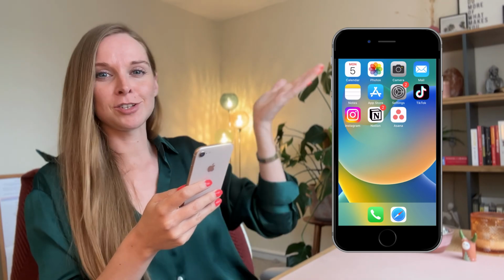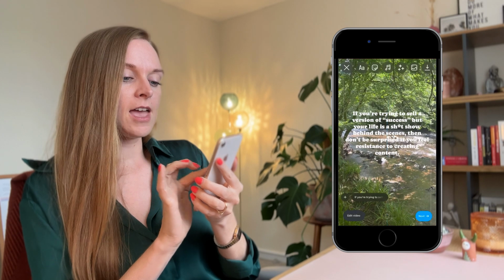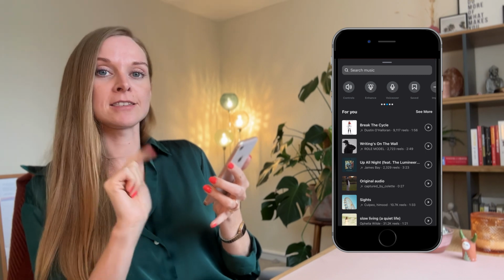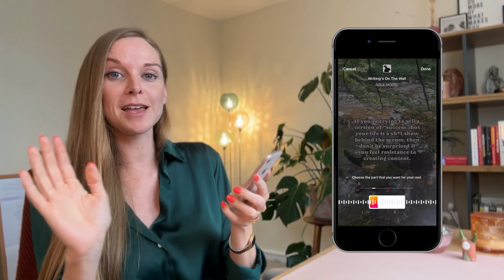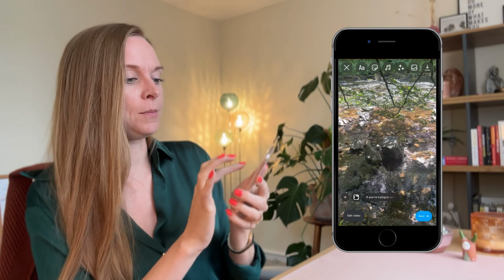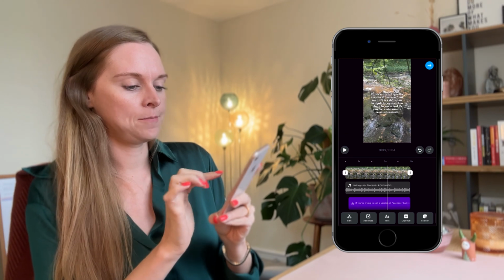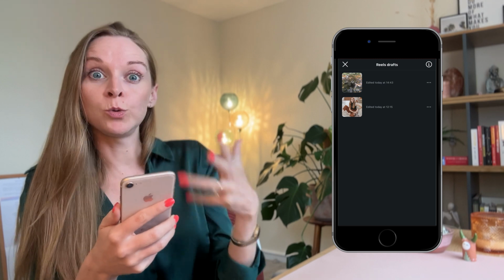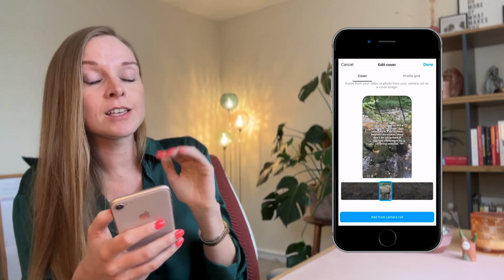Creating B-Roll Reels on Instagram | Step by step guide for 2024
Want to boost your Instagram reach and engagement? This tutorial walks you through creating eye-catching B-roll style Reels that'll stop the scroll.

In this video, you'll learn:
✅ What B-roll style Reels are and why they're effective
✅ How to create a B-roll Reel step-by-step
✅ Tips for selecting trending audio
✅ Strategies for maximising watch time and views
✅ How to batch-create Reels efficiently

Whether you're a business owner, content creator, or just looking to up your Instagram game, this tutorial is packed with actionable tips to help you create scroll-stopping content.

**TIMECODES:**
How to create a reel on IG    03:58
Adding text to your reel    05:06
Adding trending audio     06:26
Adjusting the length of your reel  09:38
Animating text to appear/disappear 10:19
Adding your caption to the reel   11:44
Batch creation & scheduling reels  12:18
Adding a cover to your Reel   14:14